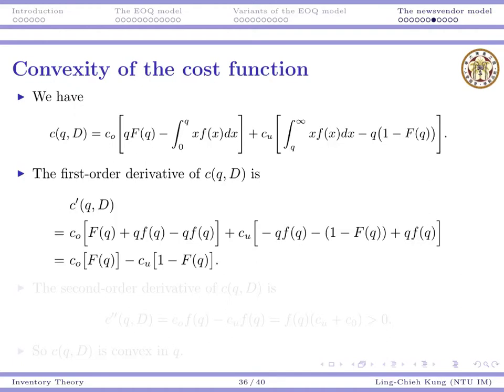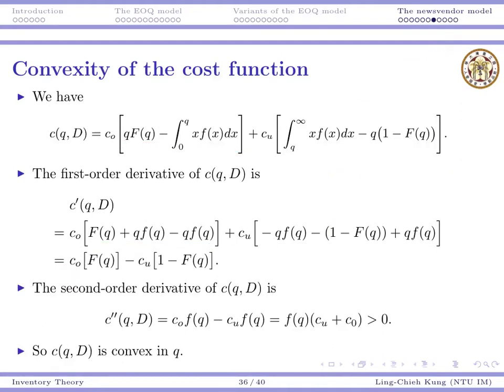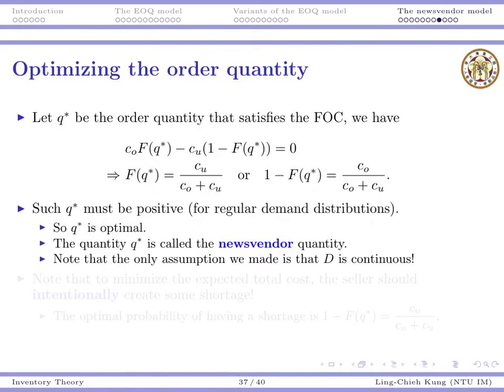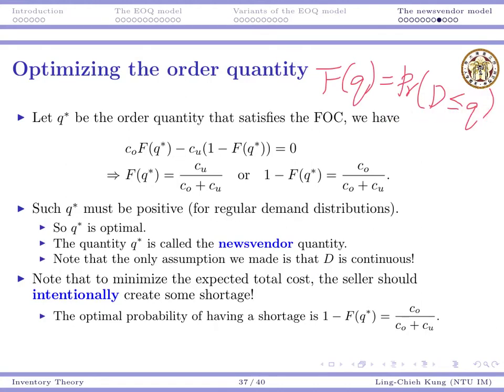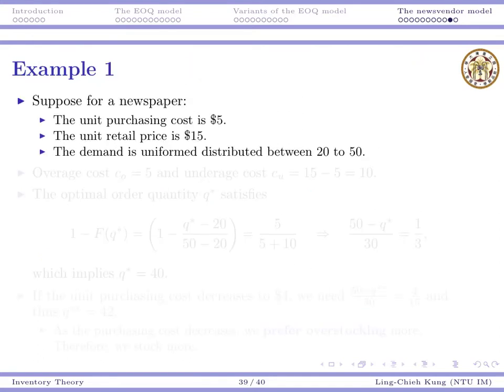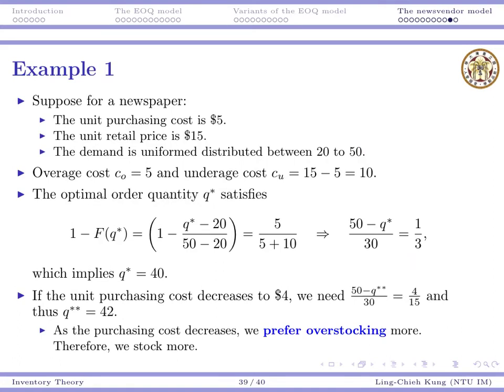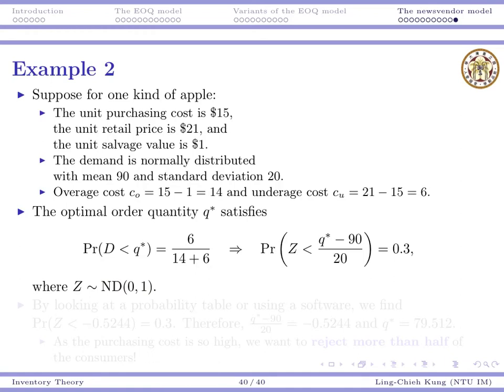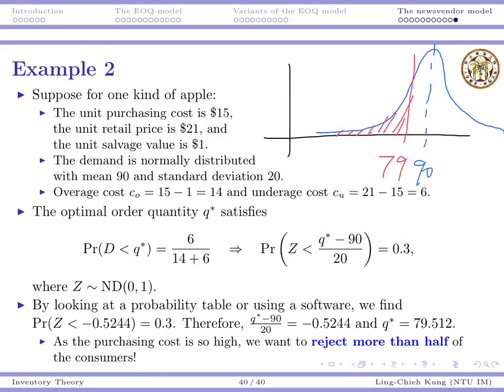Lecture 10.6 for 2014/4/24 (OR 2014)